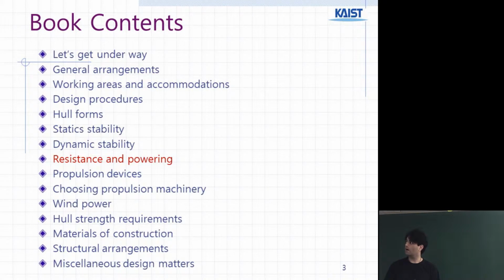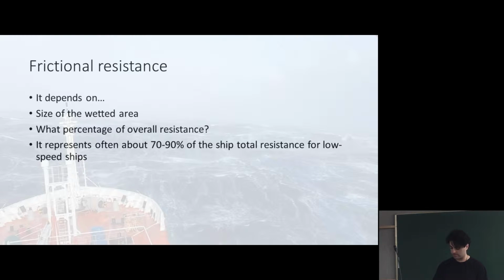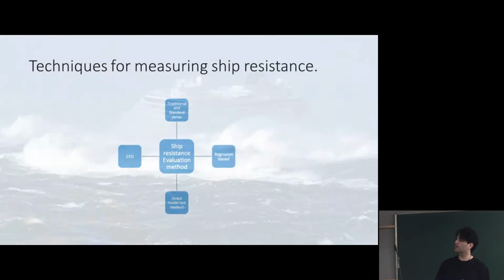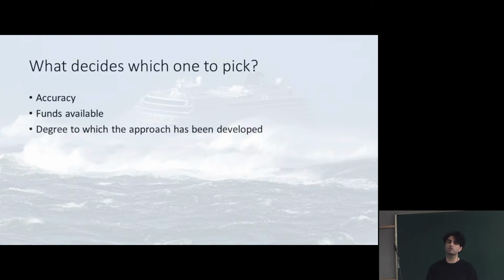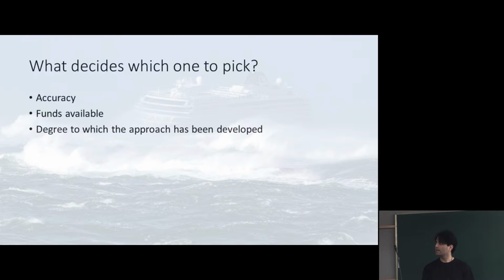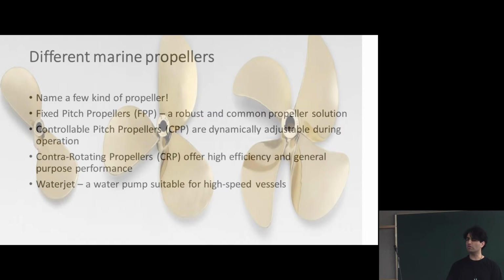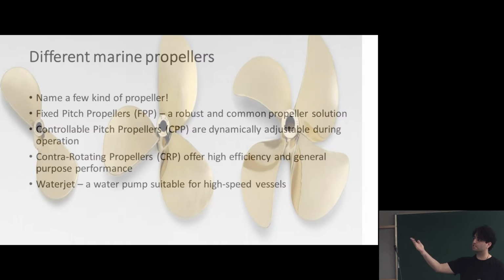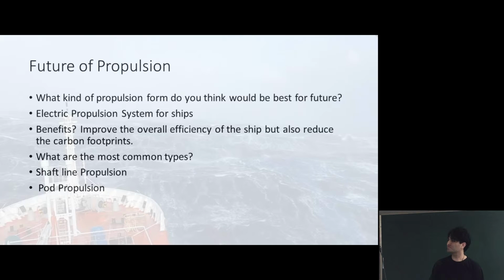Discussion by Pouya (19/05/22)